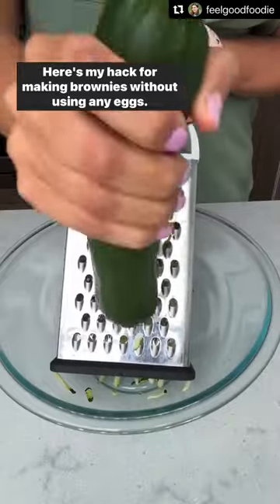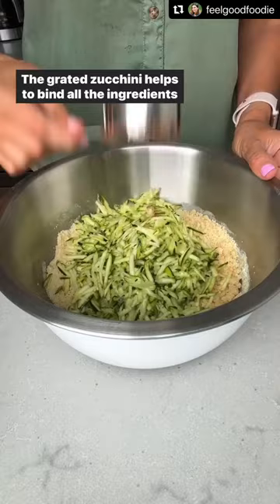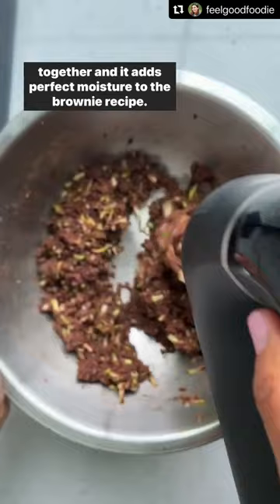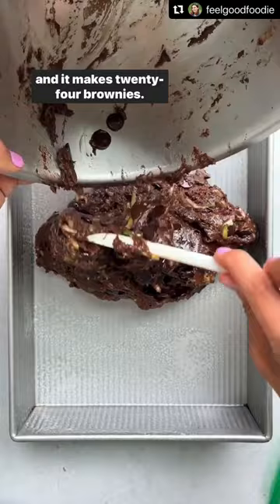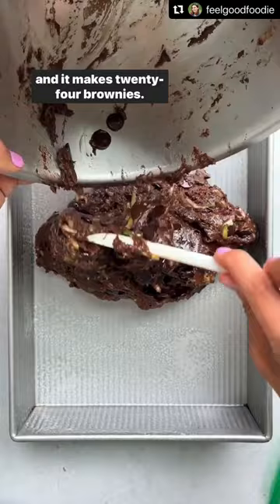Repost with ・・・ Make these vegan brownies using grated zucchini instead of egg! INGREDIENTS 2 cups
Repost with
Make these vegan brownies using grated zucchini instead of egg!
INGREDIENTS
2 cups all-purpose flour
1 ½ cups cane sugar
½ cup avocado oil
¼ cup cocoa powder
2 cups shredded zucchini
2 teaspoons vanilla extract
1 ½ teaspoons baking soda
1 teaspoon salt
1 ¼ cups bitter-sweet chocolate chips divided
INSTRUCTIONS
1. Preheat oven to 350°F. Grease a 9x13 baking pan with cooking spray.2. Place the flour, sugar and oil in a large bowl and blend with an electric mixer or whisk. Once the oil and sugar are well incorporated into the flour, add the cocoa powder, shredded zucchini, vanilla extract, baking soda and salt. Continue to blend with the electric mixer until well combined. Fold in one cup of the chocolate chips.3. Pour brownie batter into prepared baking pan and sprinkle remaining chocolate chips on top. Bake for 28-32 minutes or until a toothpick comes out clean and the brownies pull away from edges of the pan.4. Cool completely on a wire rack. Cut brownies into squares and serve.